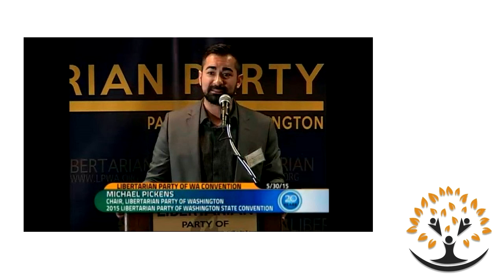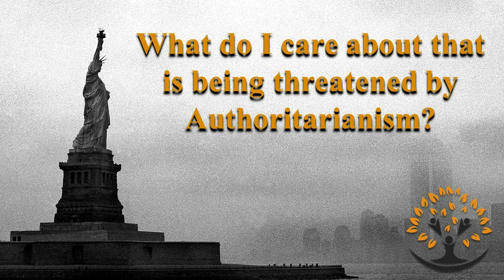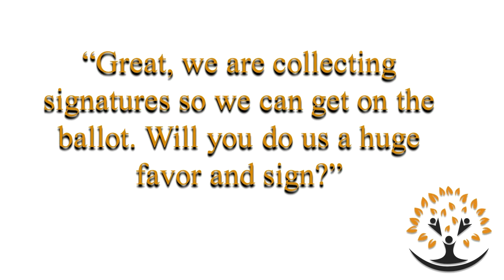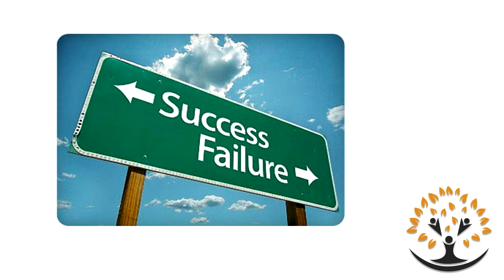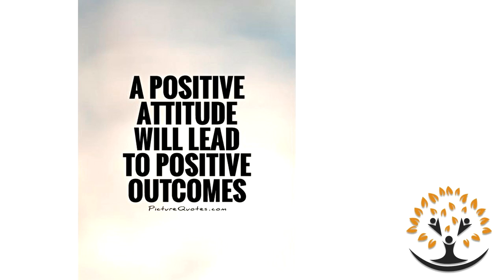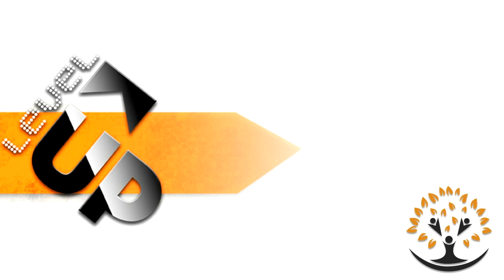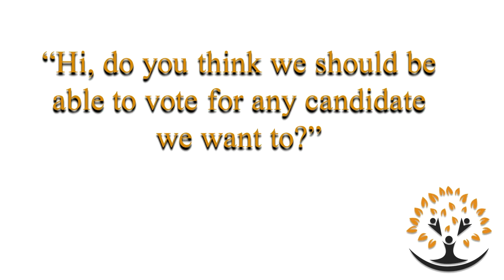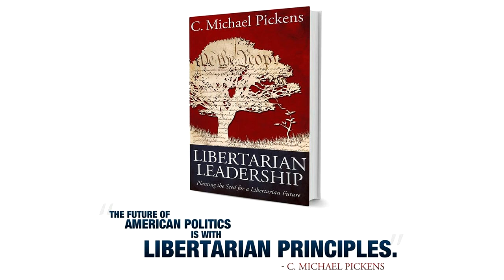Signature Gathering for Ballot Access- Training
Our mission is to empower Libertarian activists and candidates to reach their full potential. Please donate to our organization so we can accelerate our efforts in growing the Libertarian Party.